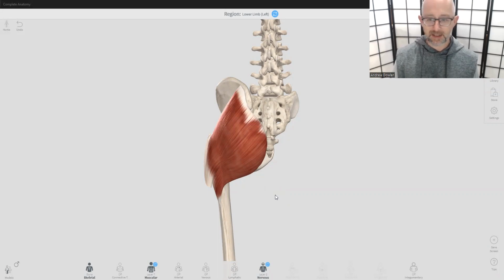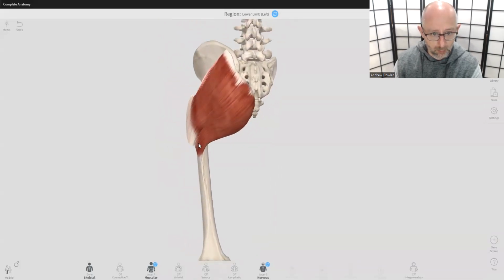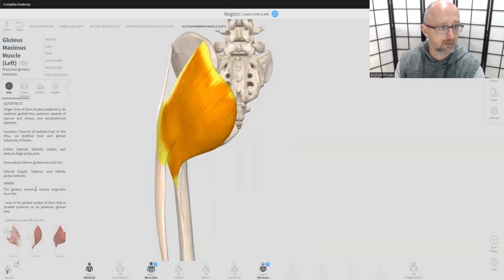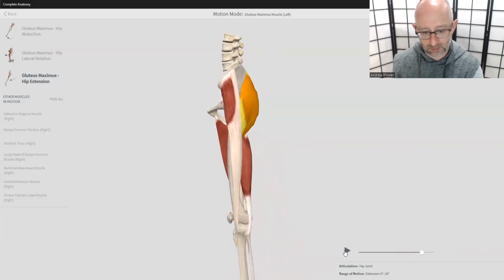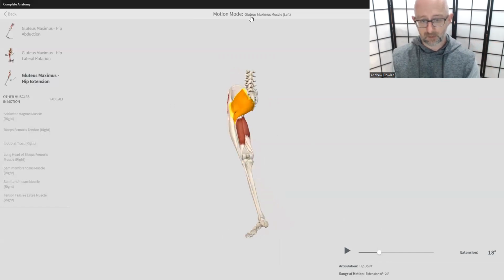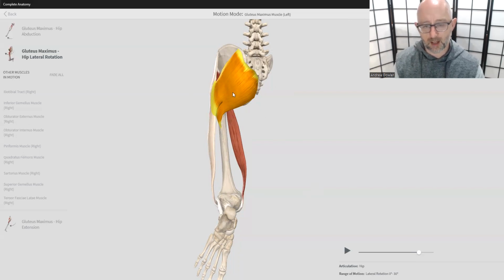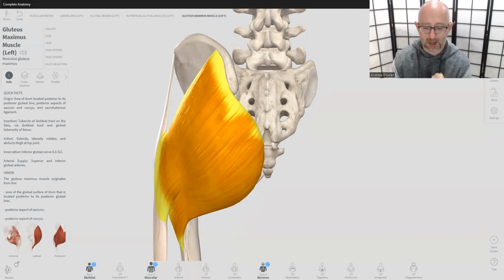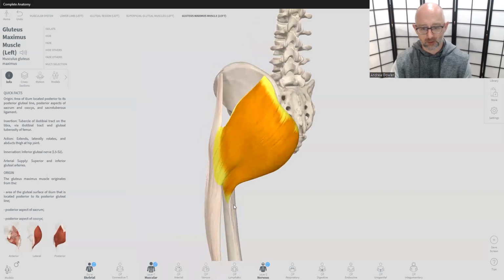Monday Night Anatomy Glute Max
Greetings fellow Anatomy nerds, tonight we take a closer look at the Gluteus Maximus, the POWER HOUSE of the hip.

Hello, I'm Drew as  an Accredited Exercise Physiologist with Exercise Sports Science Australia (ESSA) and Registered Acupuncturist with AHPRA. In my private studio I teach and train my students and clients Functional Strength Training, Yoga, Pilates, Qigong, Taiichi and Pranayama (breathing) with a focus on integrated health and wellness.

I have a passion for Exercise as Medicine from both the Eastern traditions of Tai chi, Yoga , Kungfu and Western Approaches Functional Strength Training and Exercise Science.

I take a balanced approach to health wellness, fitness and performance, and love to understand the scientific mechanism of a particular exercise or systems, and respect the traditional methods of teaching, instruction and practice.

cheers
Drew